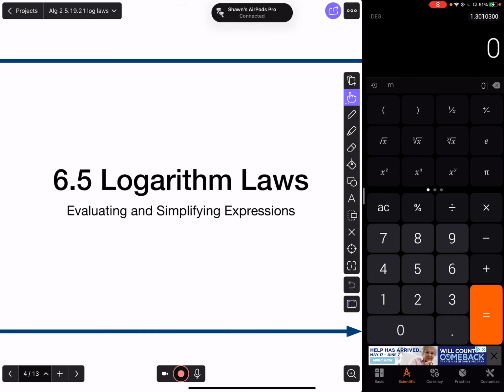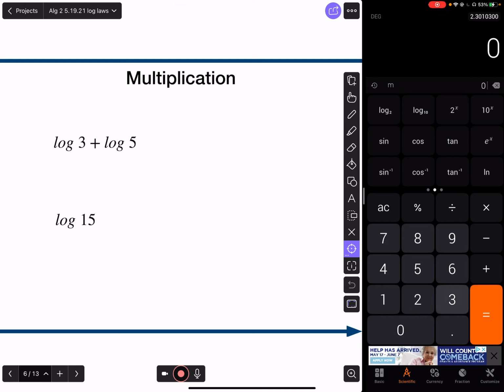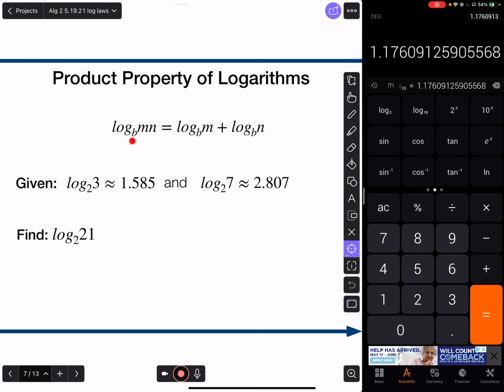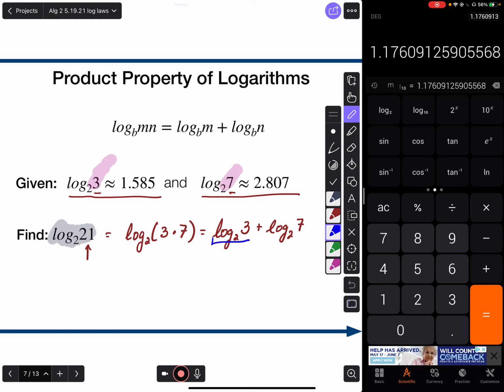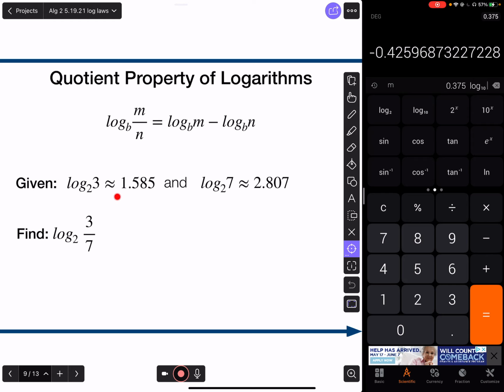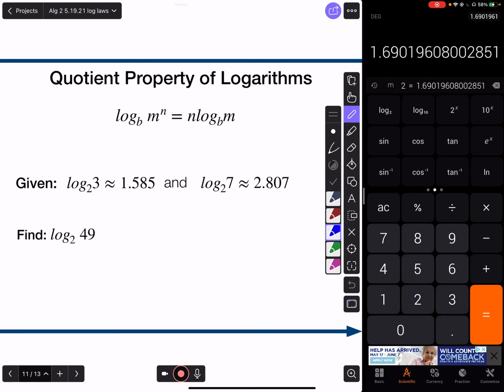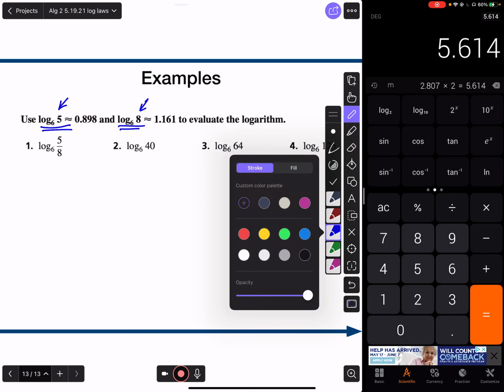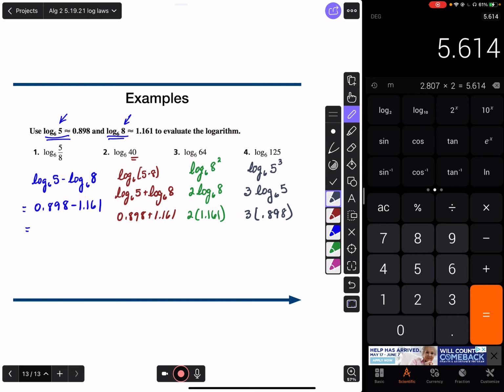Algebra 2 Laws of Logarithms